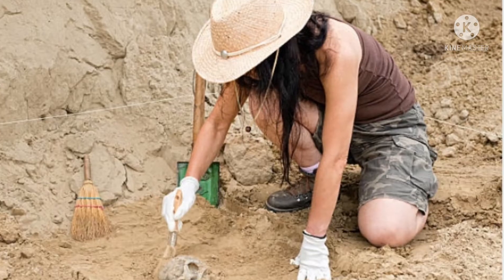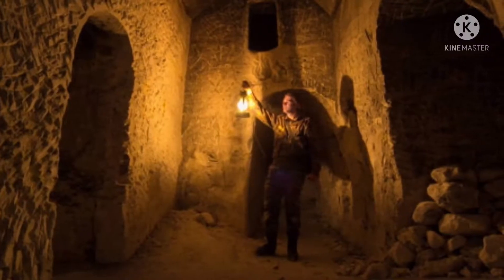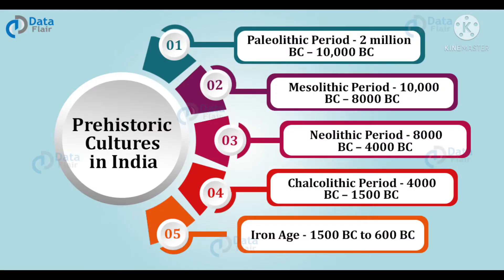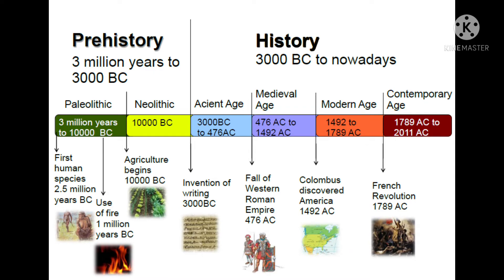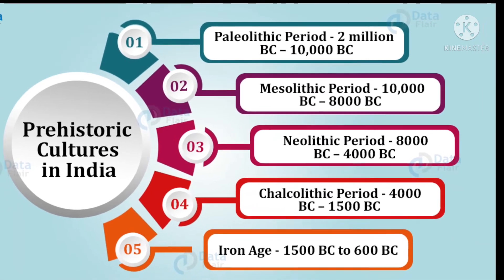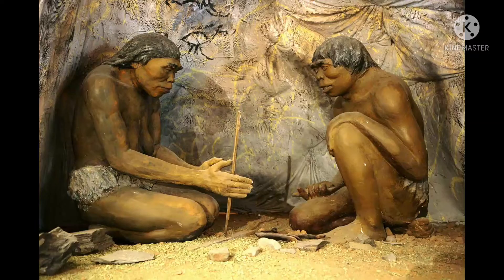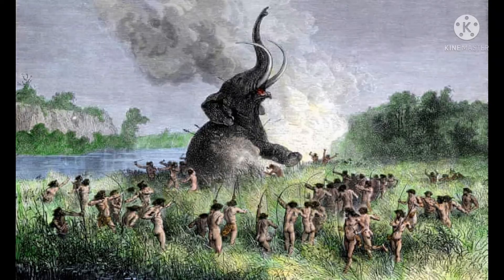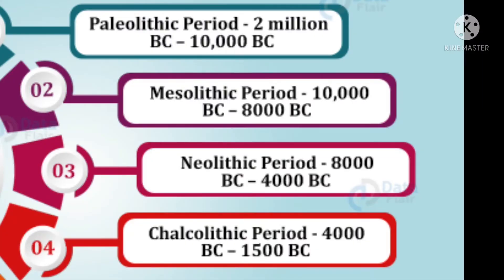Stone Age || Class 5 || S.St